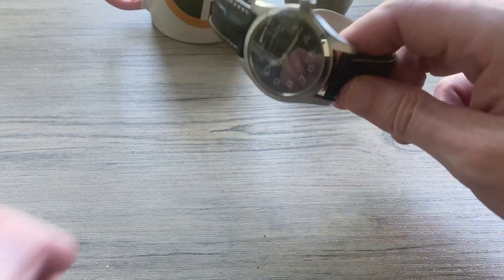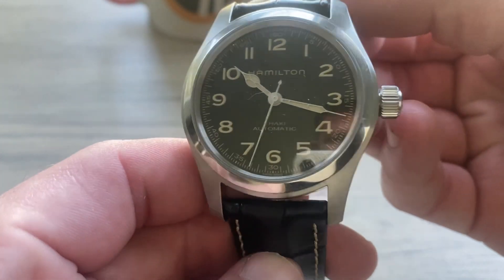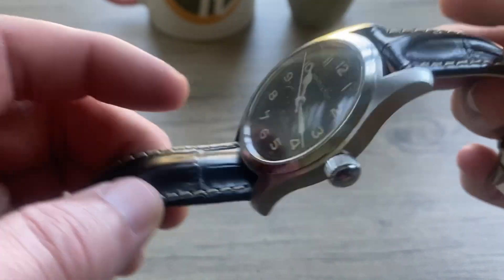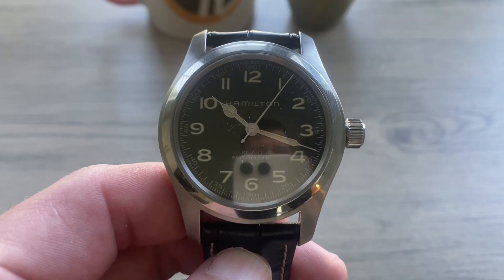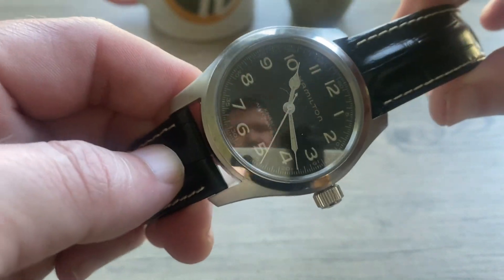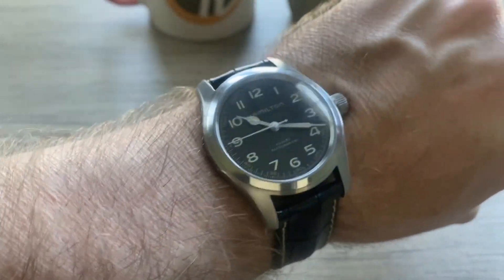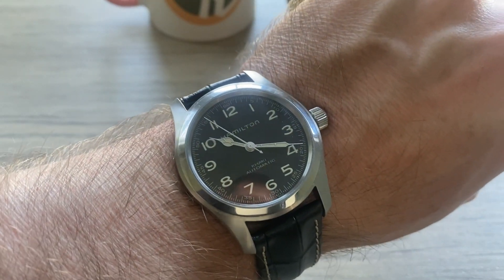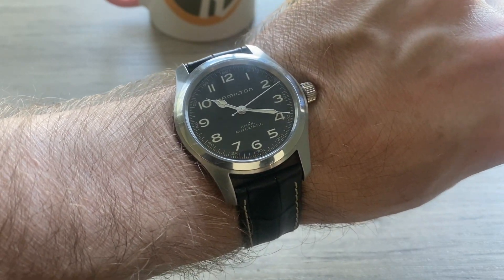Hamilton Murph Watch !